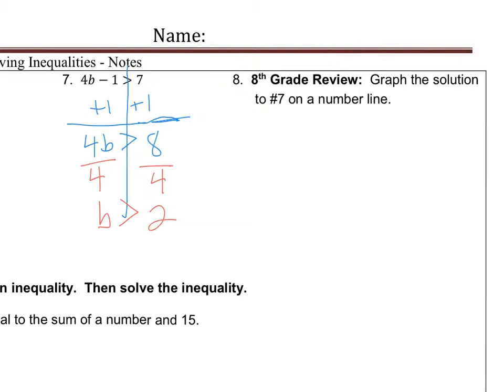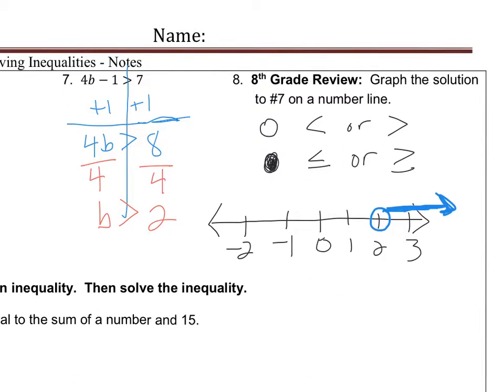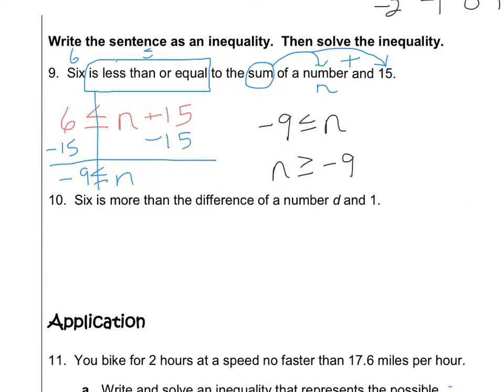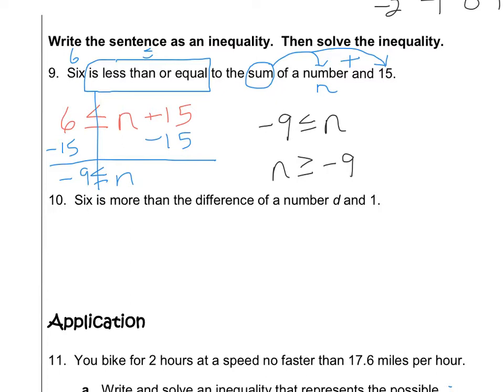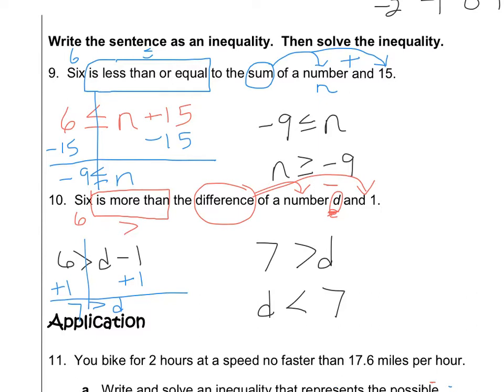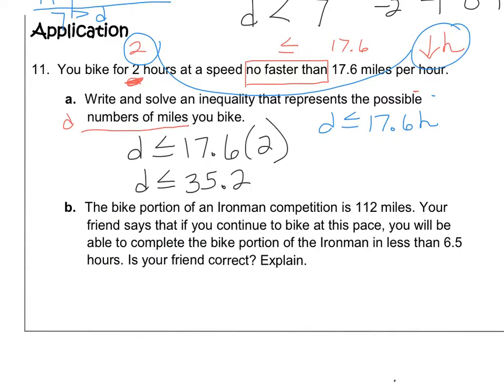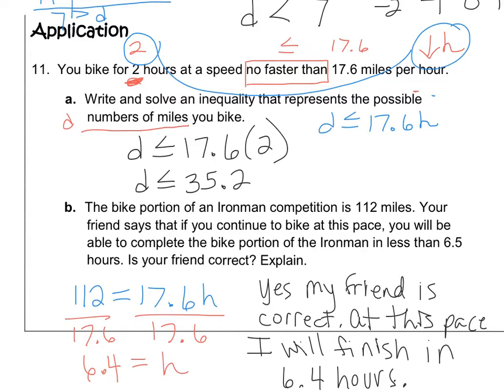Algebra I - Chapter 2.2 - Part 2